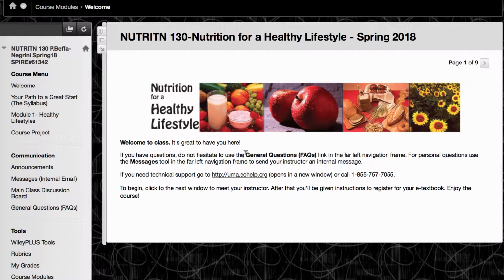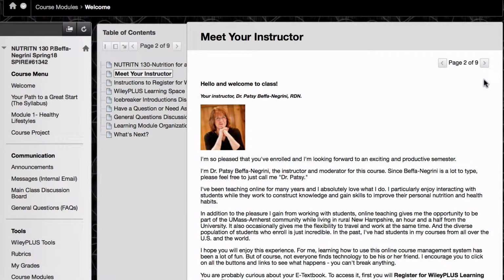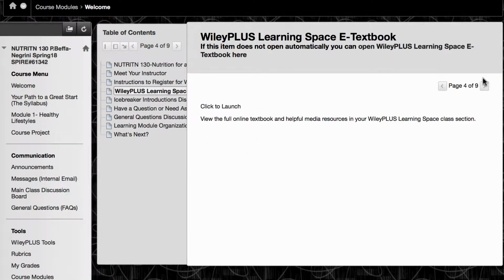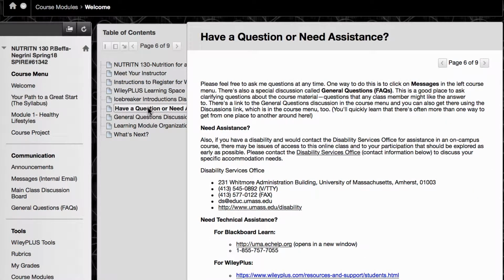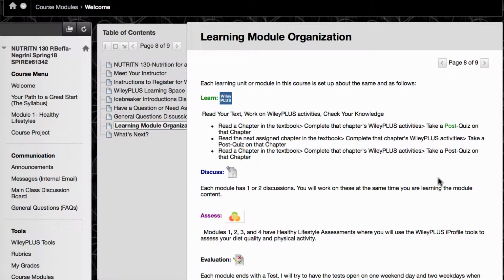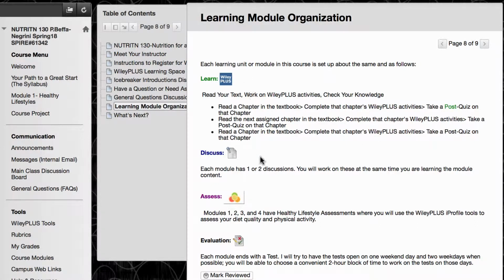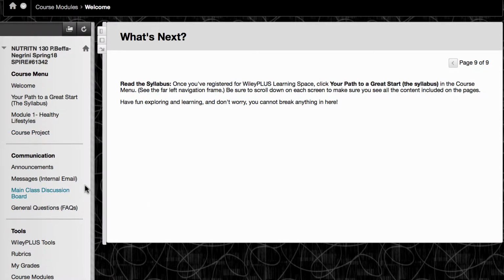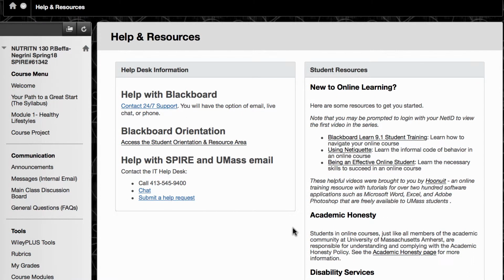NUTR 130 Welcome Module 2018